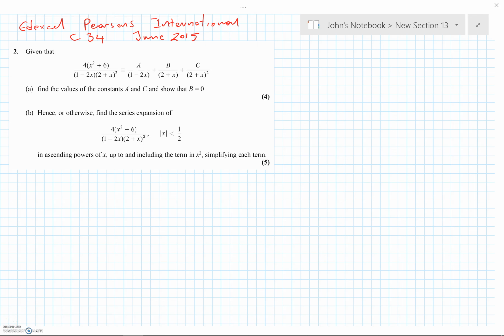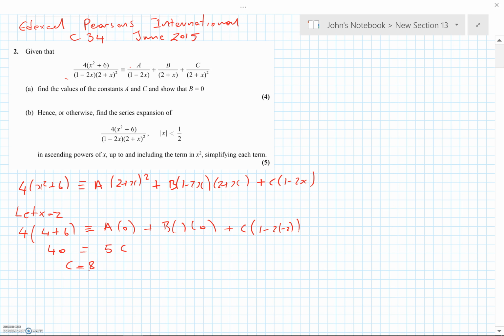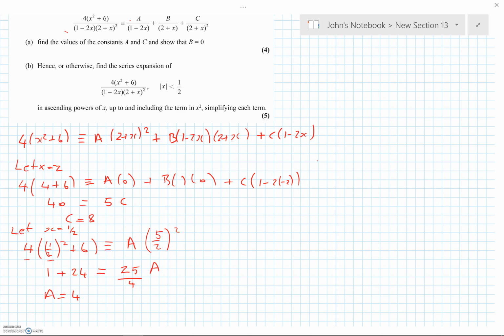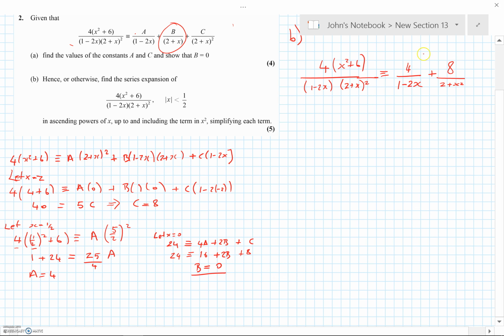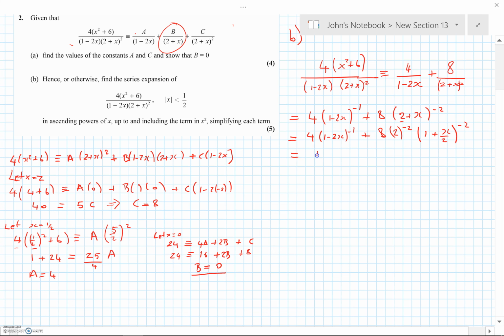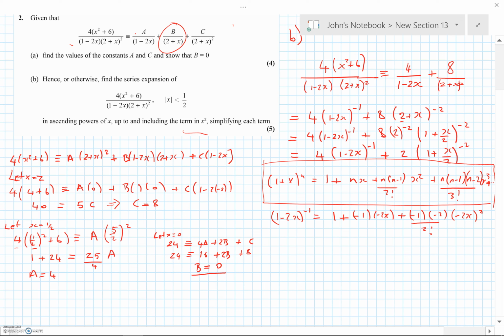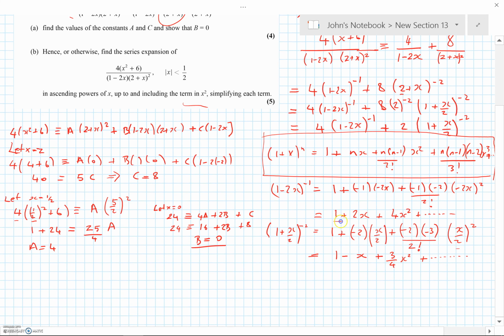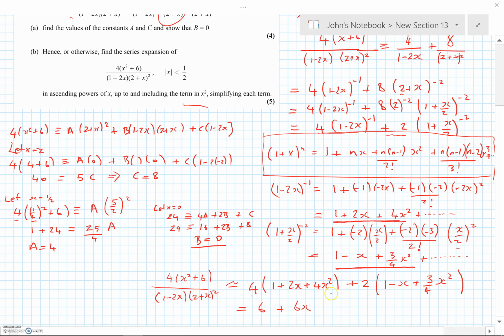C34 Edexcel Pearson's international June 15 question 2